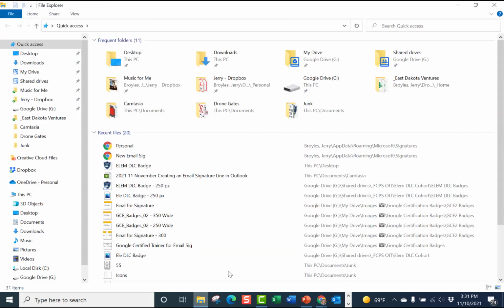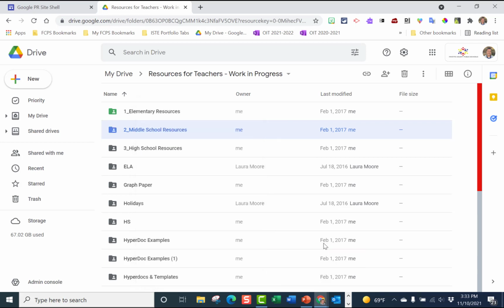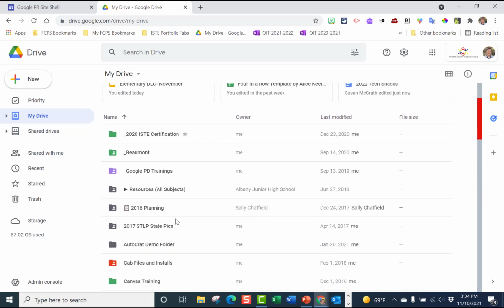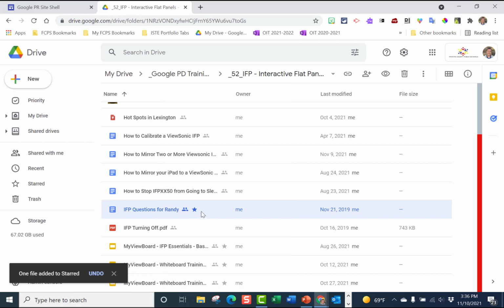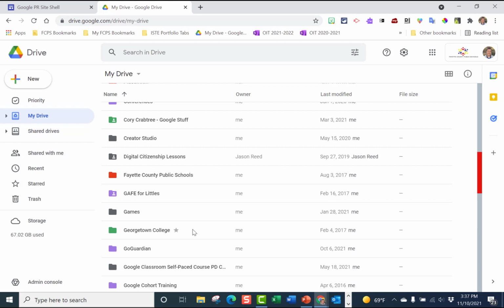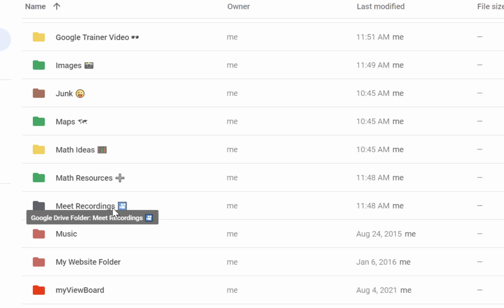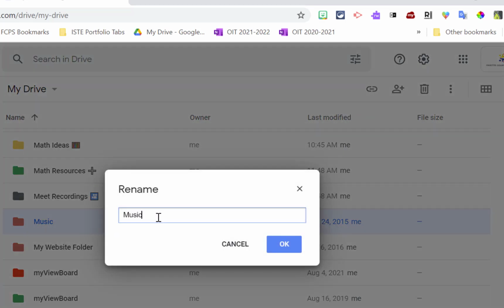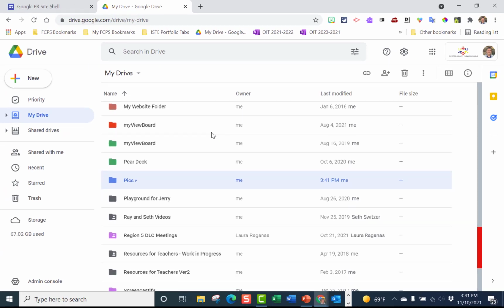Customize your Google Drive with Color, Stars, and Emojis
This video walks you through enhancing your file experience in Google Drive.